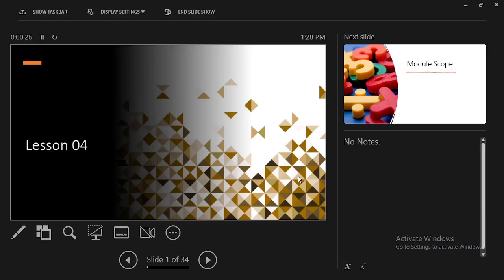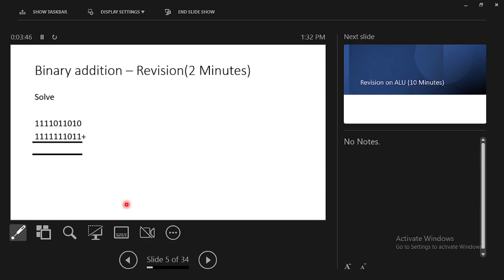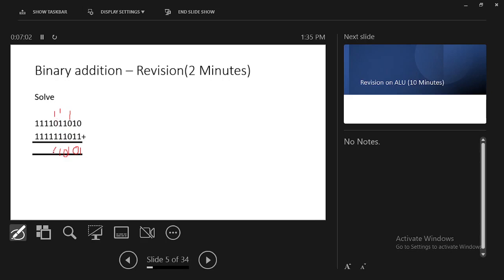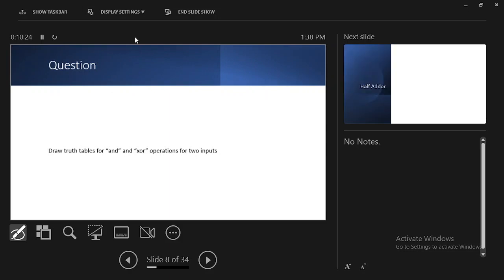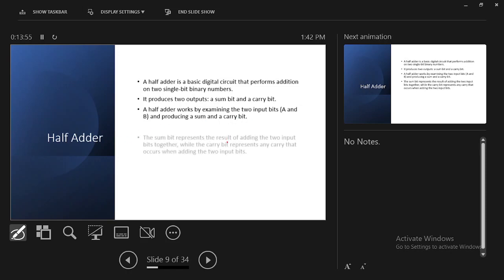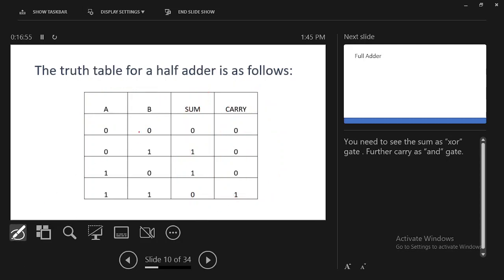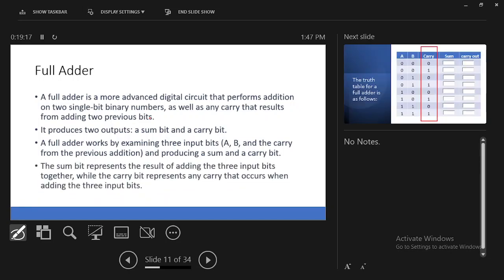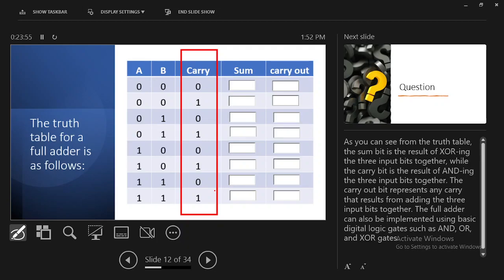Binary addition and Flags